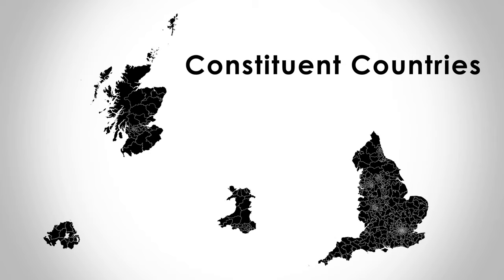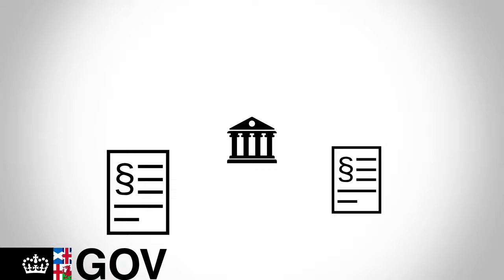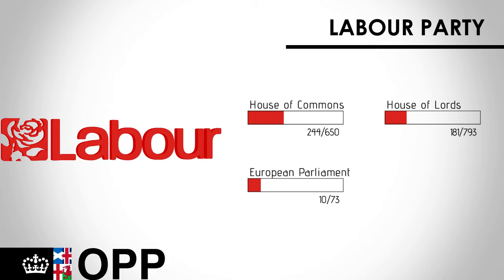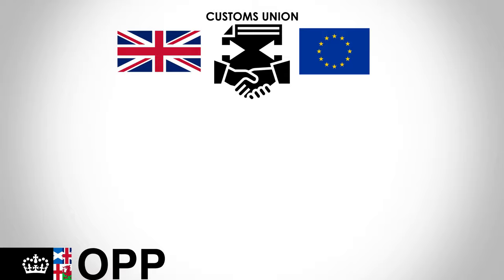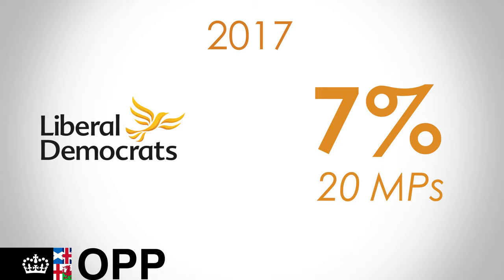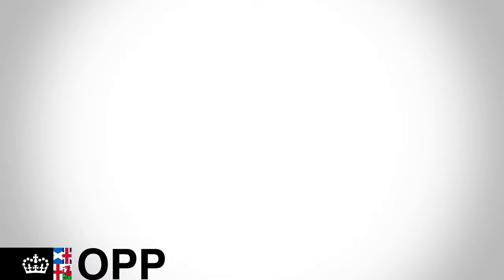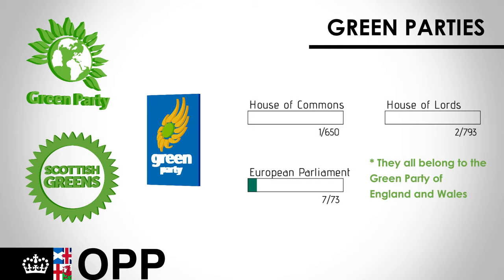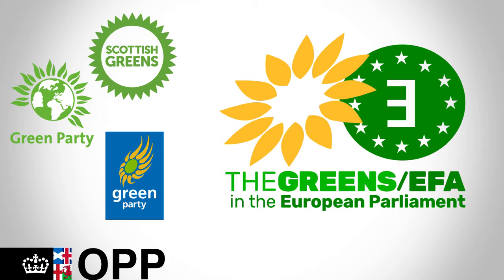United Kingdom | Parliament Election December 2019 | The Political Parties | Europe Elects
This is the YouTube service of Europe Elects. Poll aggregation and election analysis for countries in the European Union. Europe Elects introduces the main political parties ahead of the 12 December 2019 parliament election in the UK.

Maps used:
Icons used:
-Building based on: 'Vector - Building Vector'
-'University Campus', 'Busines Card', 'Protest', 'Weapon', 'Machine Gun', 'Departure' icons made by freepik
-Caduceus based on: 'caduceus logo, Medicine Staff of Hermes Symbol, hermes, miscellaneous, text, logo png'
-Noose based on 'Gallows with rope noose icon black color illustration flat style simple image'
-Graduation hat based on: 'Vector - Graduation cap simple vector icon. Graduation hat icon.'
-Sunflower based on: 'How To Draw A Sunflower Really Easy Drawing Tutorial - Sunflower Vector'
-Newspaper based on: 'Newspaper icon, Computer Icons News Scalable Graphics, Icon News Free, miscellaneous, text png'